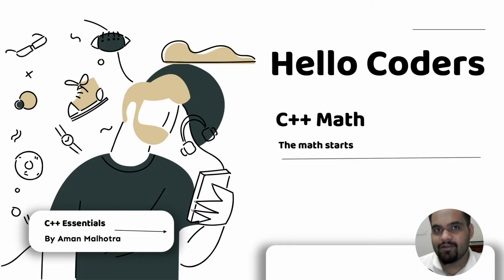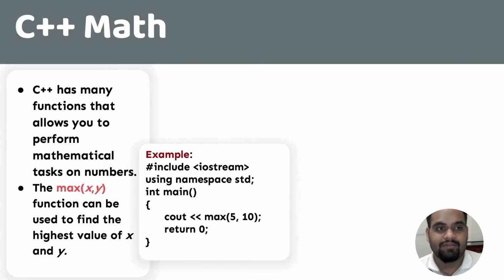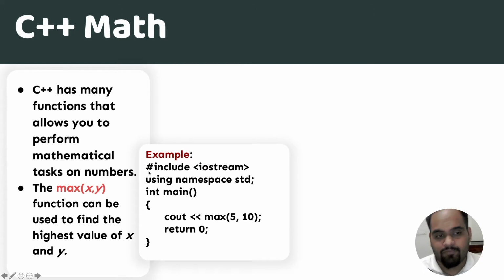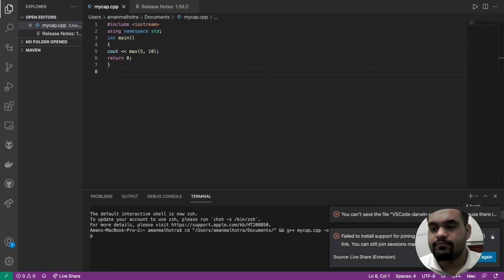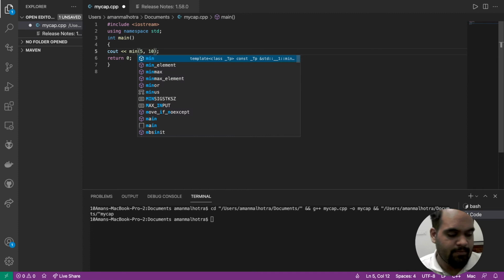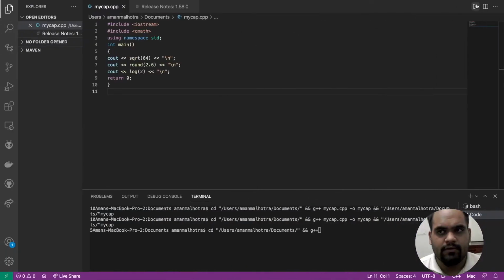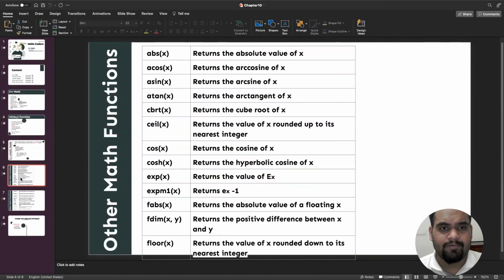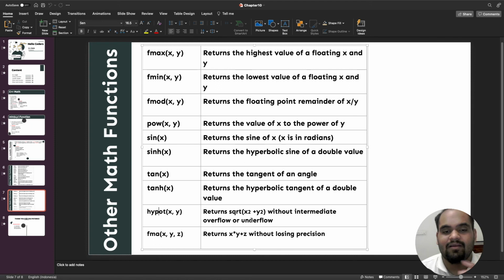Chapter 10 Maths | CPP Essentials